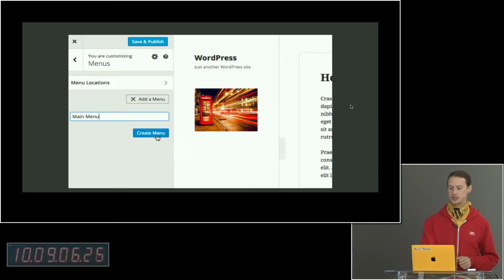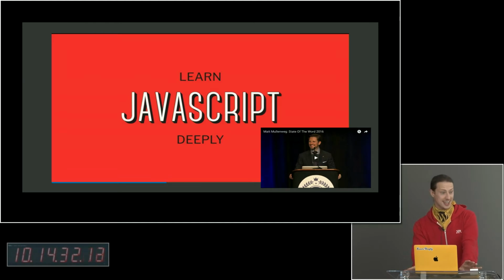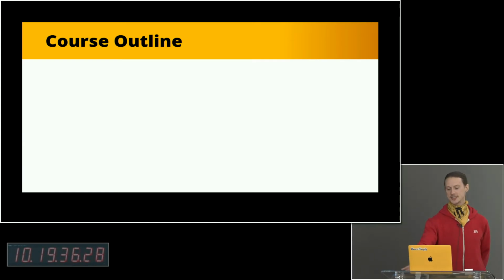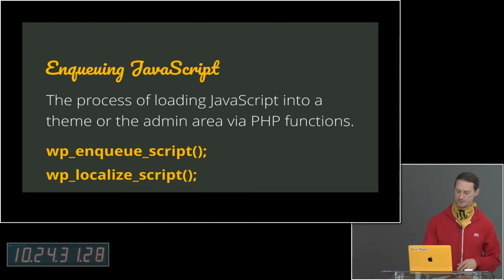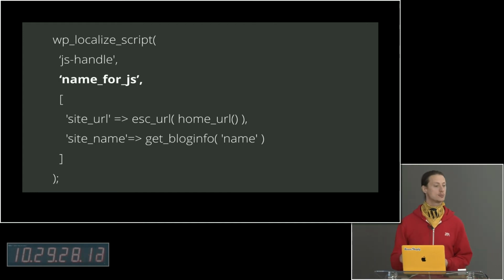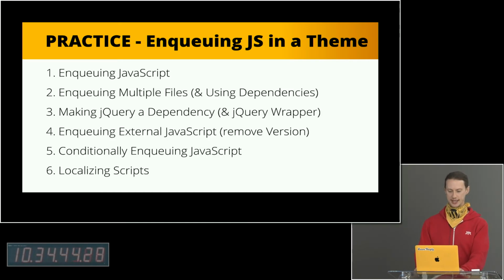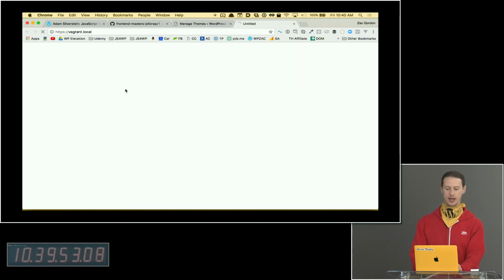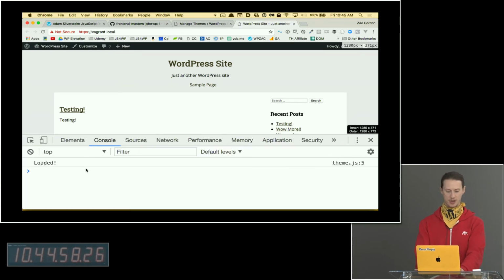js para wp 1